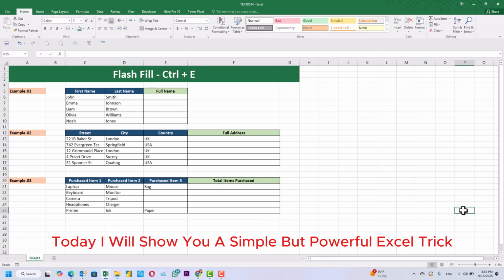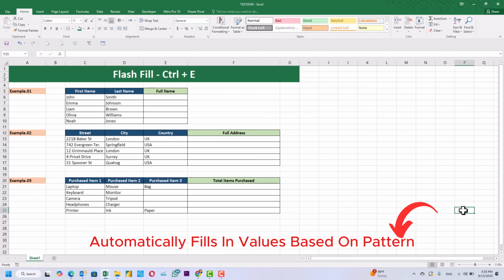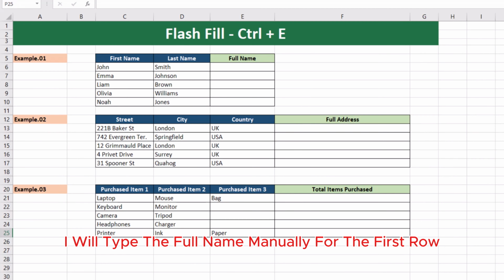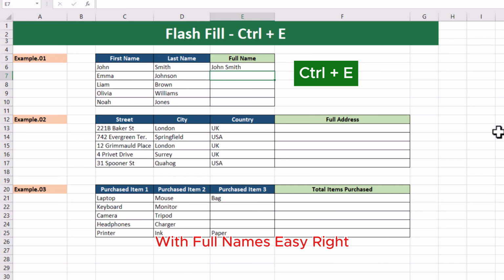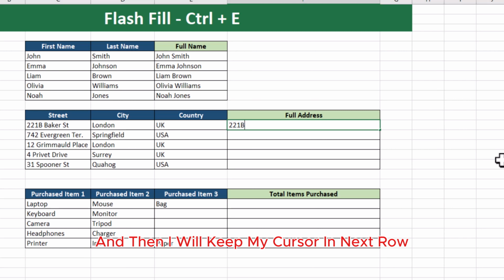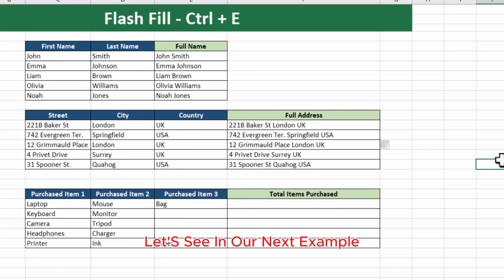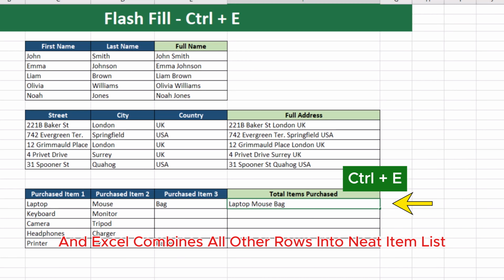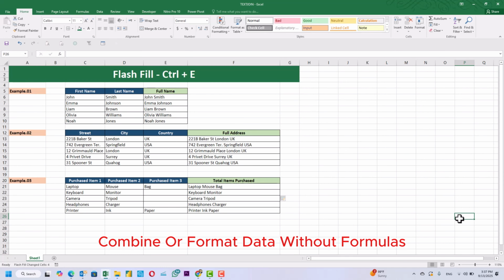TEXTJOIN in Excel Will Change Everything You Thought About Data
Unlock the power of Excel with this step-by-step tutorial on excel flash fill numbers, how to use flash fill in excel npwp, and flash fill auto fill excel. In this video, you’ll learn how to use flash fill in excel and save a lot of time with smart tricks that make data entry faster.

We also cover excel flash fill bengali, how to use flash fill excel tips, and the secret of how to use flash fill fastest fill alive in excel. If you’ve ever wondered excel me flash fill kaise use hota hai, or looked for how to use flash fill formula in excel, this tutorial is for you.

Master how to use flash fill excel, discover new excel flash fill tips and tricks, and get confident with how to use flash fill ms excel. By the end, you’ll understand everything about excel flash fill and the real use of flash fill in excel.